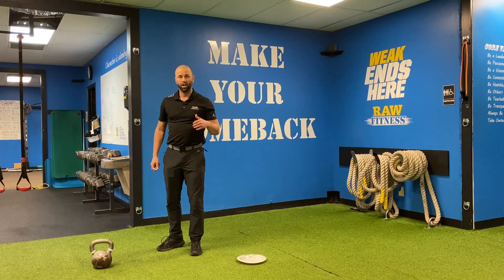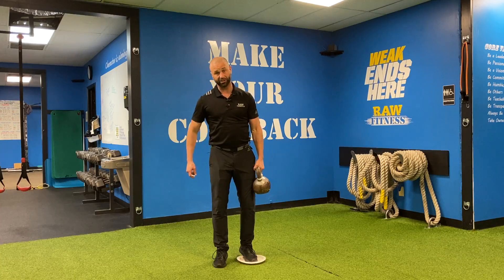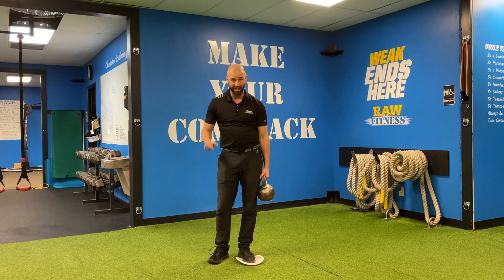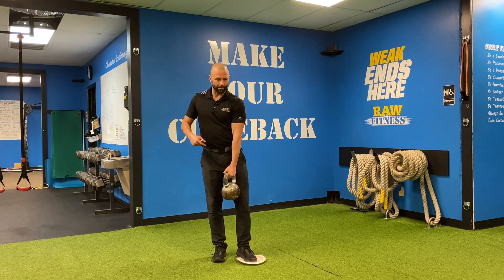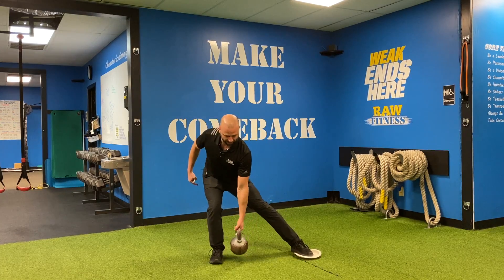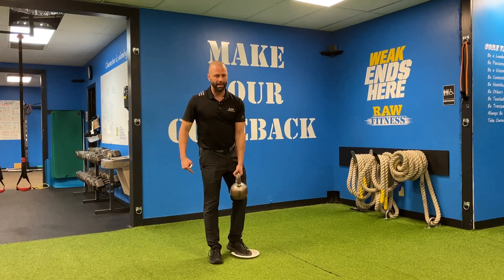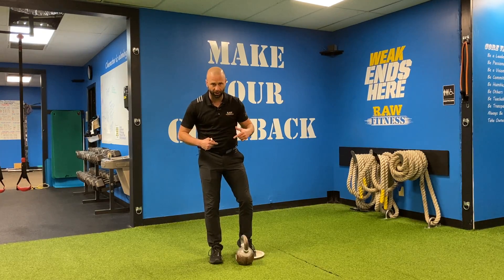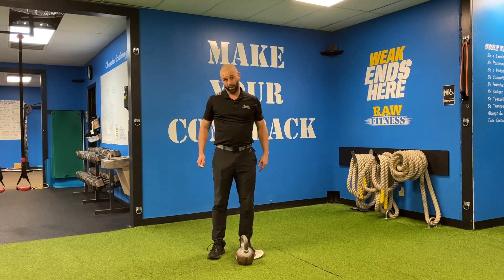KB Slider Lateral Lunge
-You will stand tall and put a furniture slider/paper plate/magazine/small towel depending on your flooring under the ball of one foot
-Hold a KB in the same hand as the foot that is on the slider. Pack that shoulder engaging the lat
-You will squat down on the stance leg while you "reach" laterally with the foot on the slider (That leg remains pipe straight)
-DO NOT LET YOUR HIPS DRIFT LATERALLY. Keep your mass over the stance leg
-Sink as deep as you can without arching your back to do so
-Drive the stance leg into the ground to stand back up
-Do not let your chest rise too fast, keep Pac-Man's mouth closed upon ascent